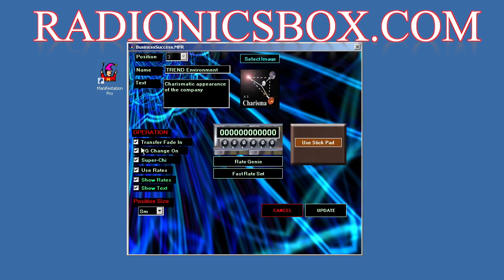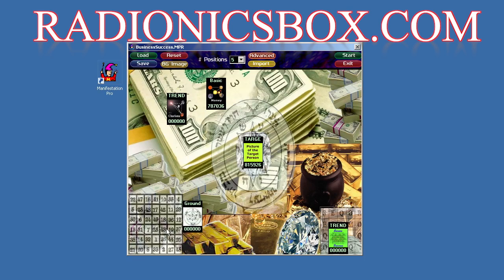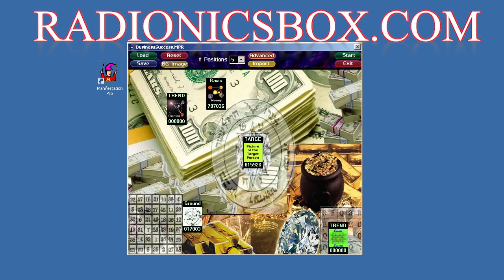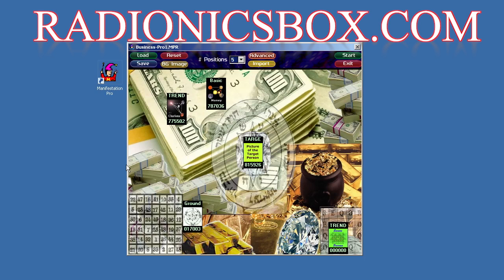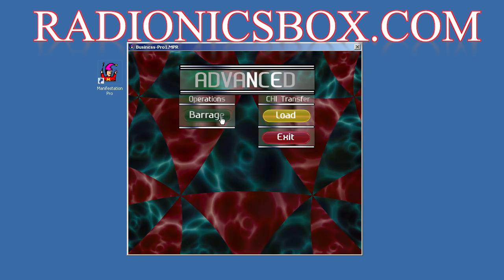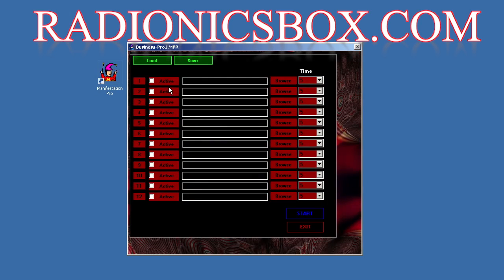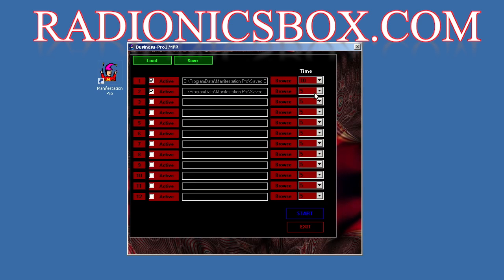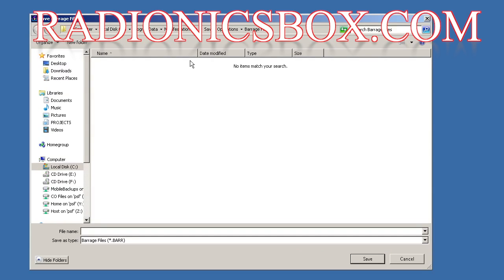Manifestation Pro Video Tutorial Part 3 Radionics Software Program Advanced Features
Manifestation Pro Radionics Software Program for use with genuine Welz Chi Generators made with real ORGONITE.  Remember only Karl Welz makes real orgonite.

PART 3- Advanced functions

RADIONICS BOX